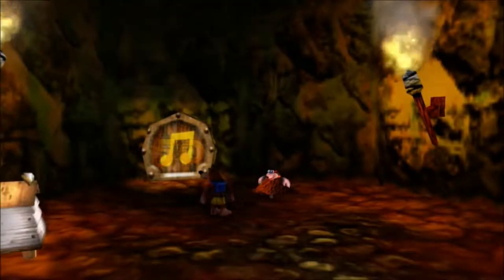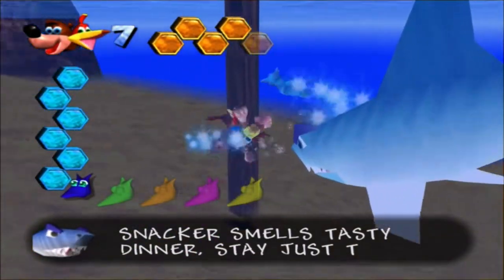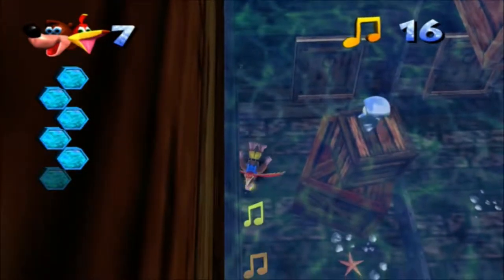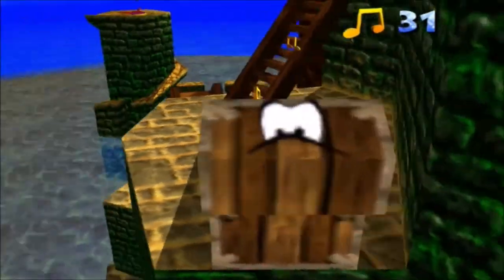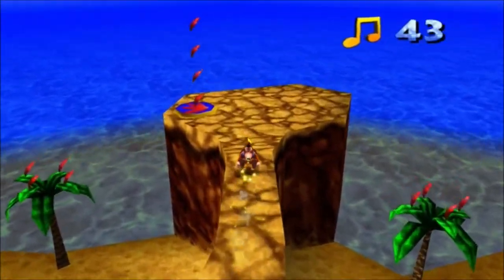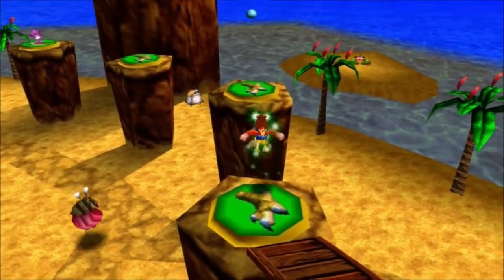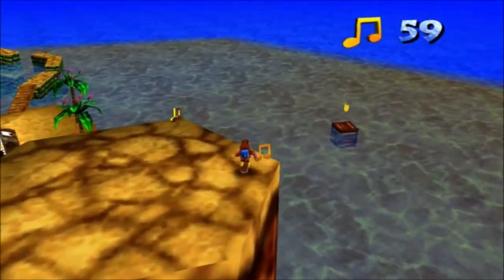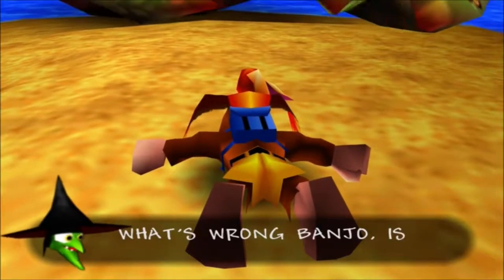Banjo Kazooie PlayThrough 2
We start off wear we left off, unlock world two have fun.